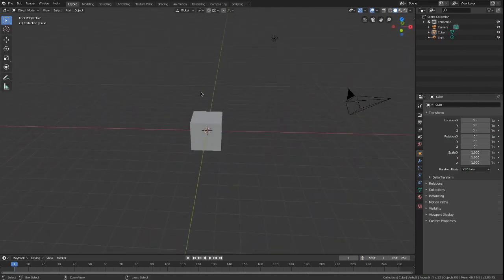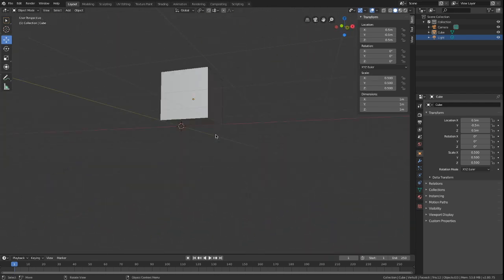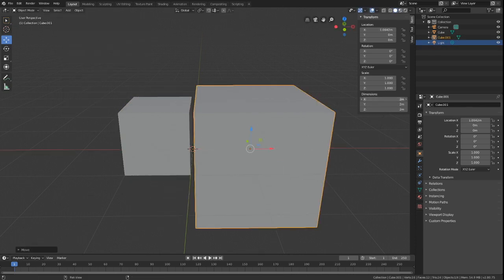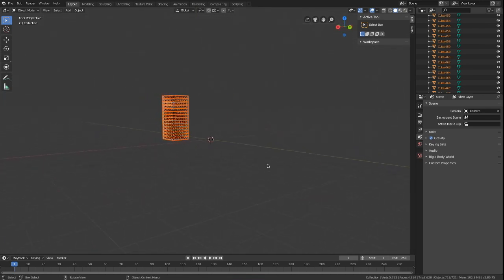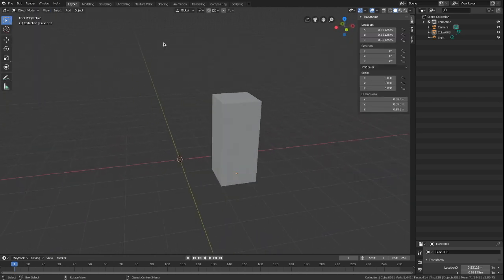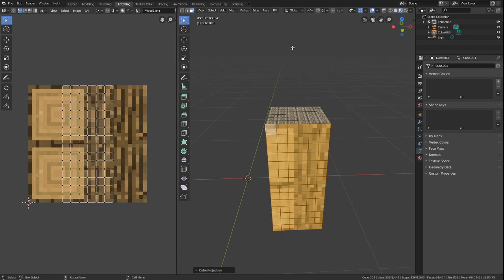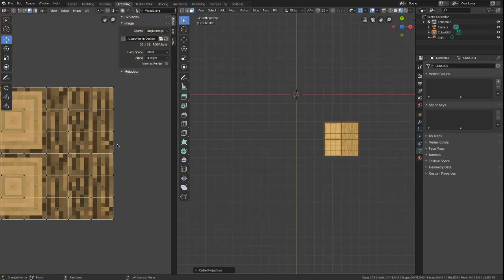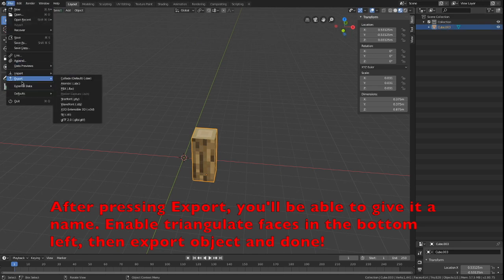MCreator Custom Objects Using Blender 2.80 [In under 9 minutes!]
MCreator 1.9.1
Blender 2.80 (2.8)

Black-Pink Texture in MCreator?
Did you get a Black-Pink error image instead of your imported model? This will happen when in UV mapping, your map exceeds the actual images, even if it's just by a tiny bit. Import your model - go to UV mapping and make sure everything stays inside of the image. Even though inside blender, placing the map outside of the image will make it tile, it will not do that in Minecraft and you get an black-pink error box instead.
If you only have a Black-Pink texture but your custom block is fine, then this is because your mapping image isn't a cube.

EDIT: 6:56 typo: 1/32*1/6